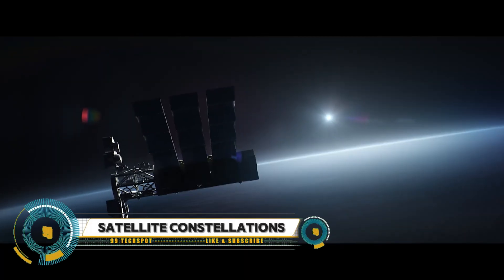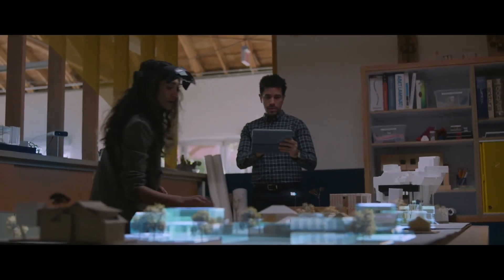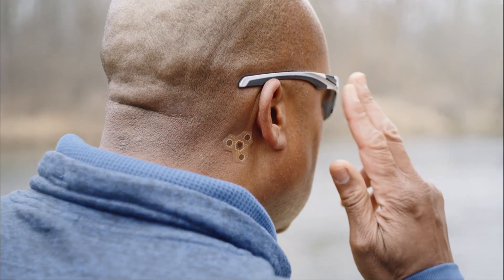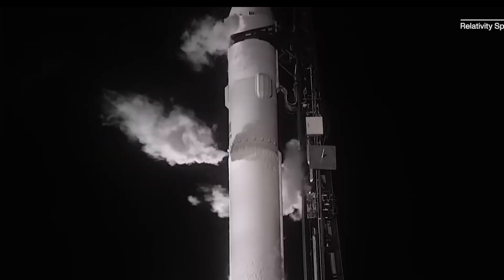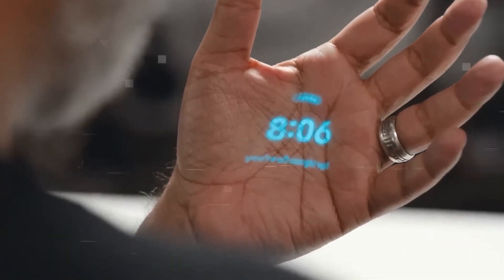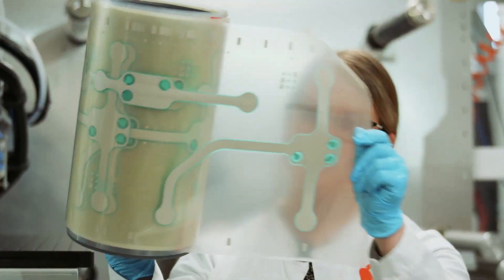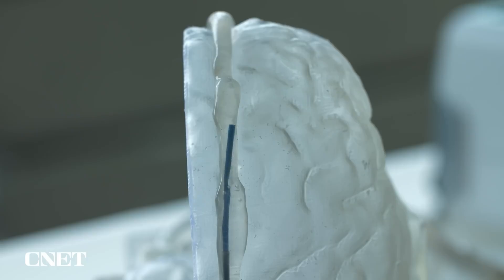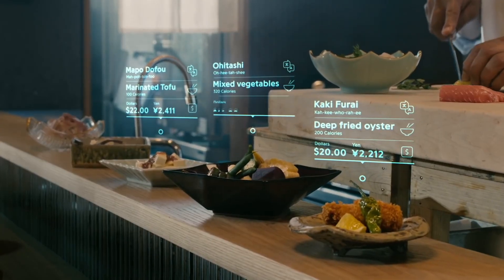15 Emerging Technologies That Will Change The Future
00:00- INTRO
00:16- Satellite Constellations
01:26- ClearSpace-1
02:36- Microsoft Mesh
03:33- Telecommunications Systems
04:35- Future of Healthcare by Siemens
05:29- Graphene
06:30- 3D Printer Prints Rockets
07:26- Quantum Computer
08:24- Humane AI Pin
09:31- Electric Atlas Robot
10:23- Nano Robots
11:25- Pilot Wearable Sensors
12:26- Spin Launch
13:18- Brain-Computer Interface
14:18- Nuclear Fusion
15:16- Mojo Vision Prototype